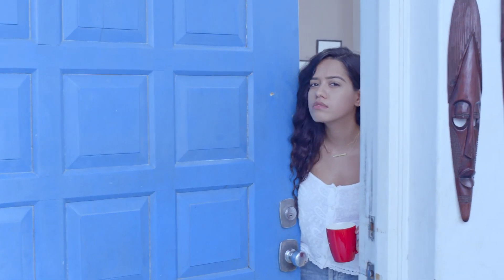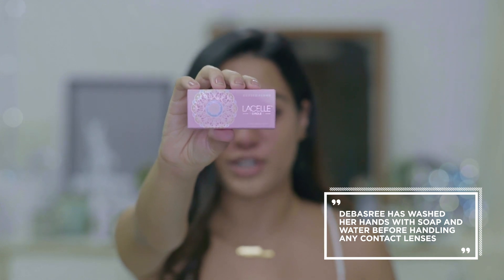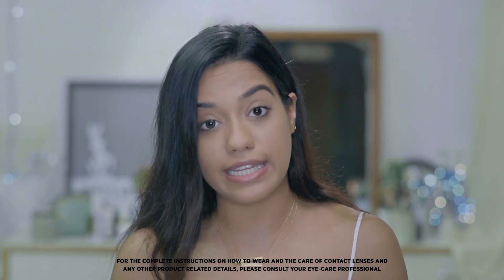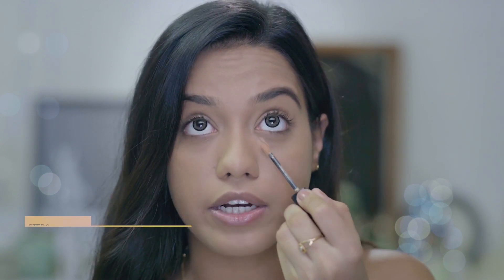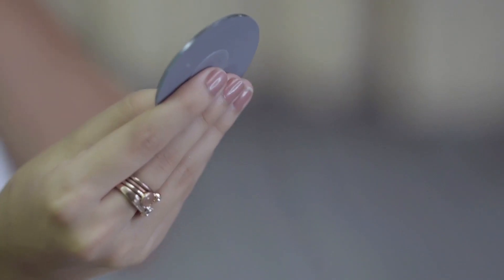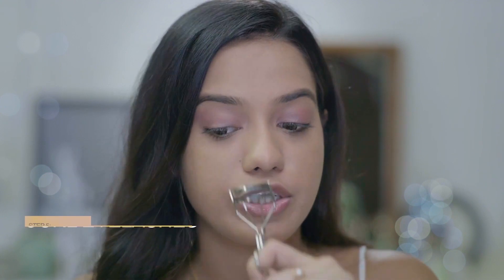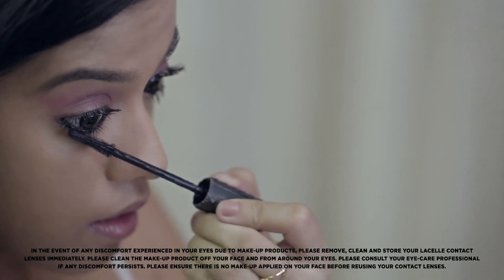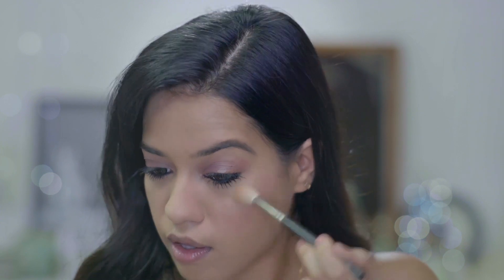CompleteEyeMakeUp for Your Everyday Look with the Lacelle Grey Color Lenses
Stand out from the monotonous office styles and get your new CompleteEyeMakeup with the Grey Color Contact Lenses from the Lacelle Circle range by Bausch and Lomb!
Watch the video and let Debasree show you how to get this stunning makeup look right for your everyday office grind!